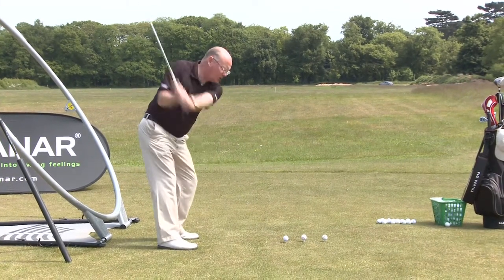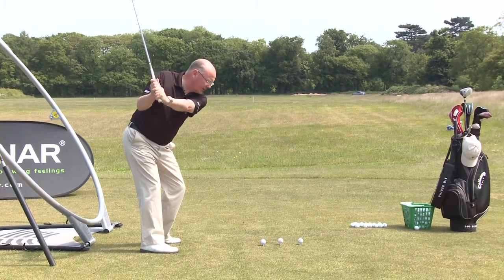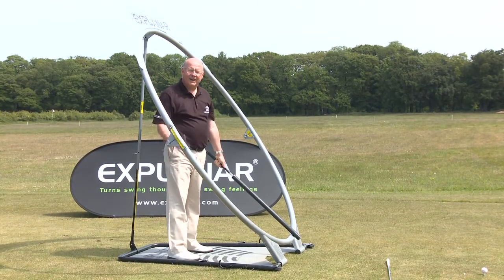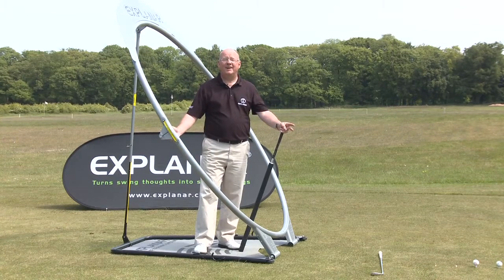EXPLANAR - A 3 Piece Jigsaw